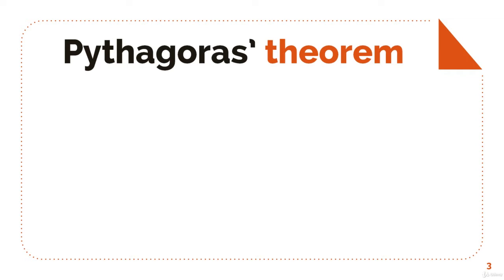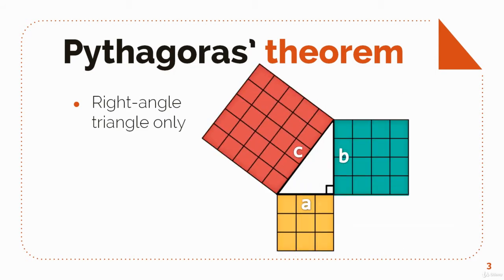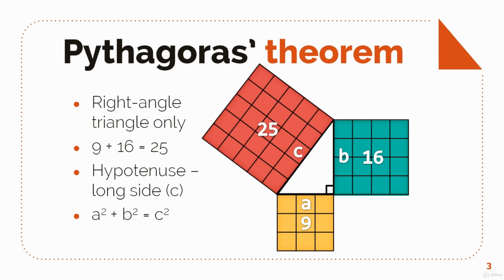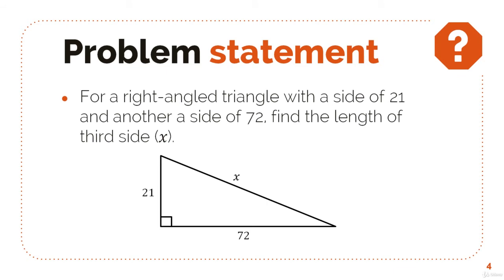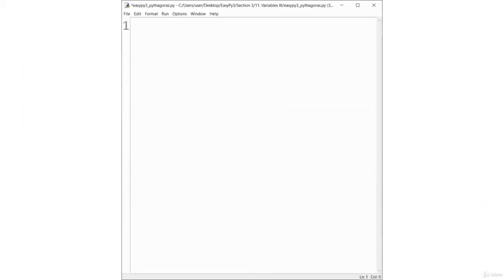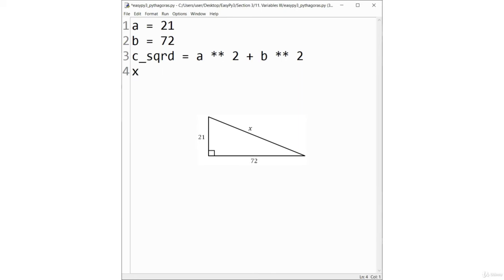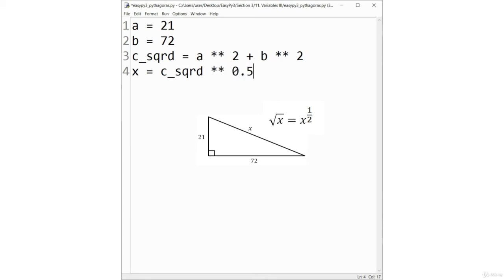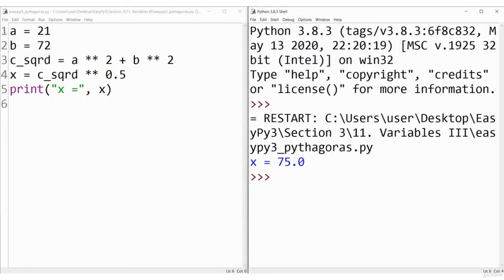5 Variables III Calculations